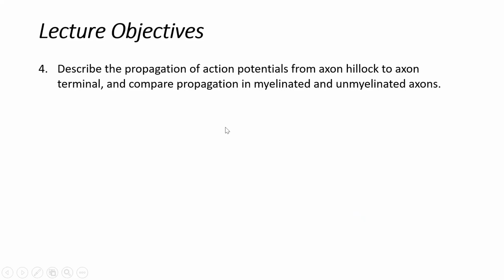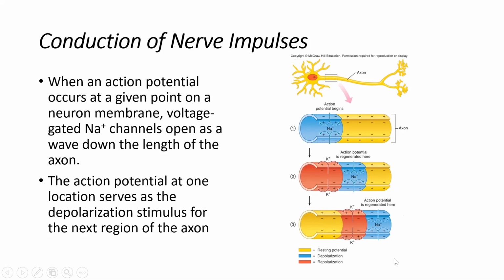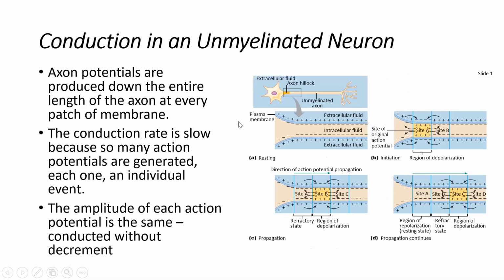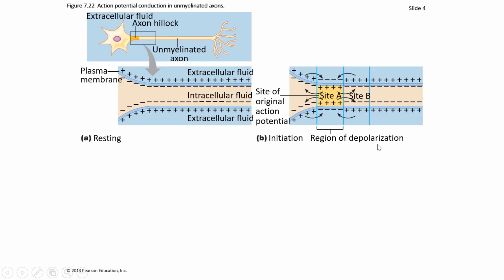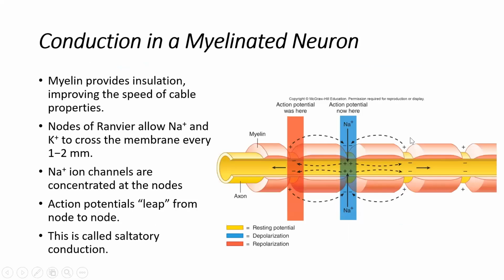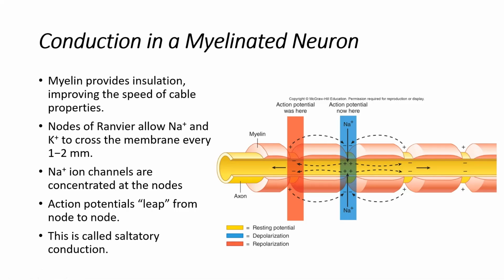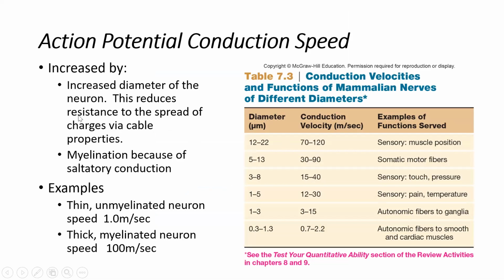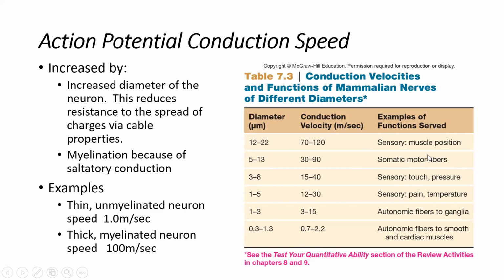BIO2510 3 01 21 Part 2